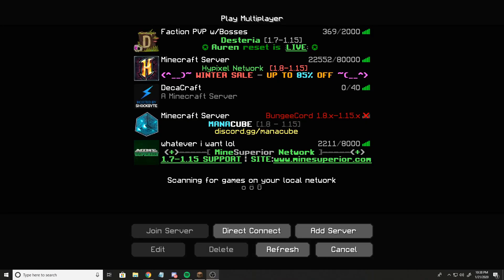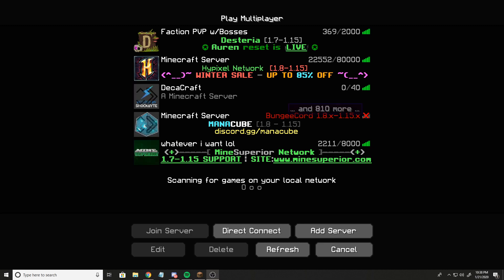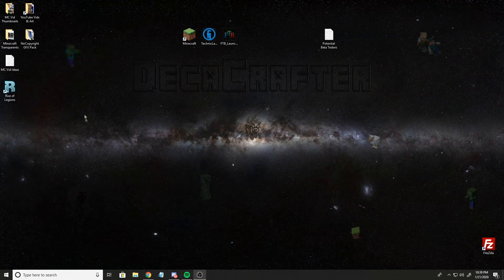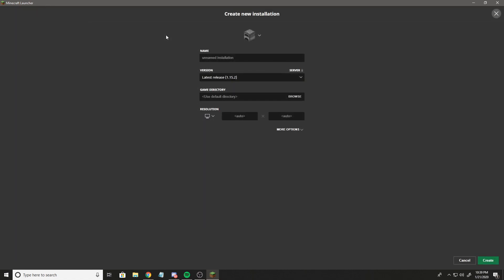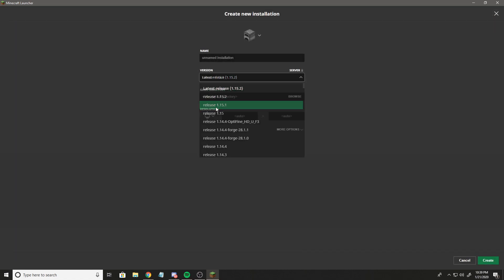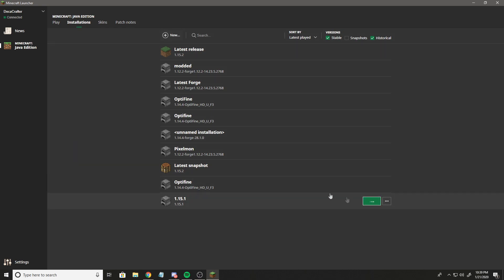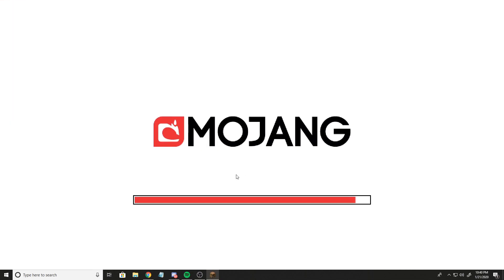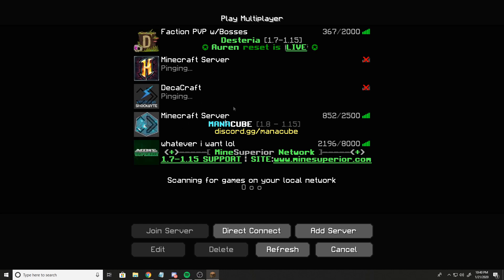How To Downgrade Minecraft Versions